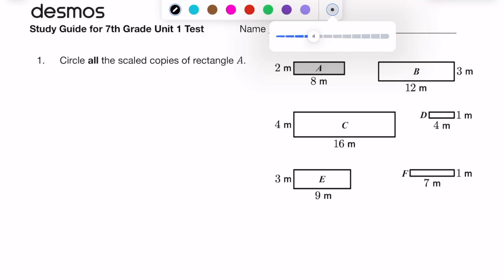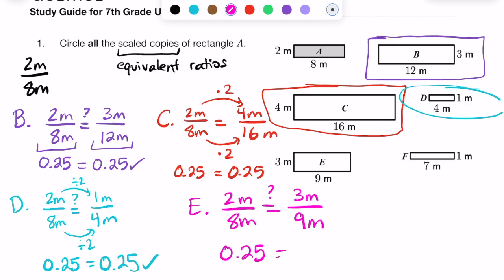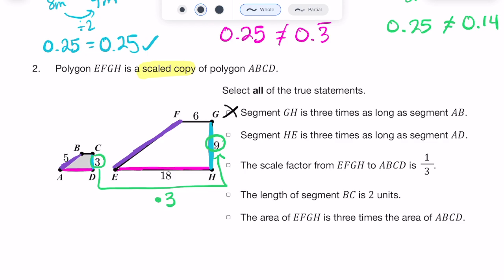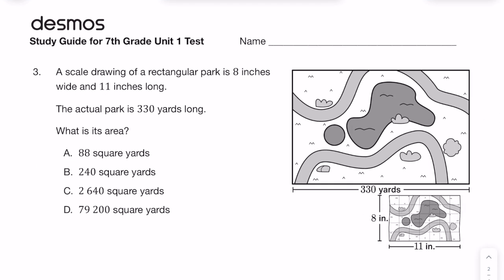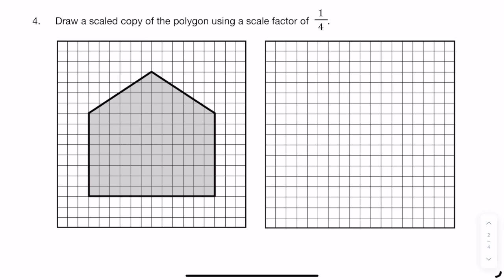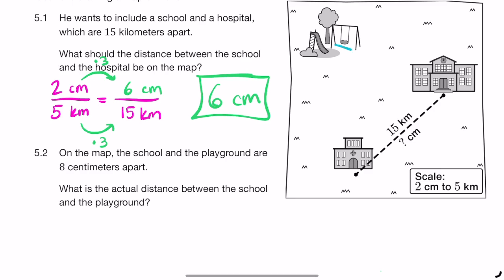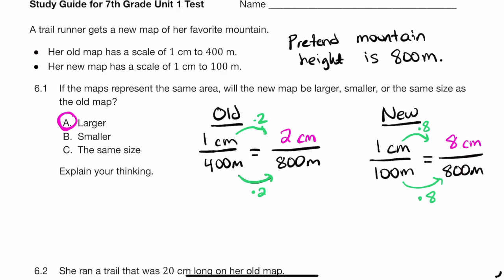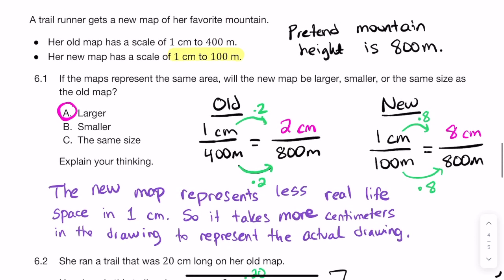7th Grade Unit 1 Test Review Video